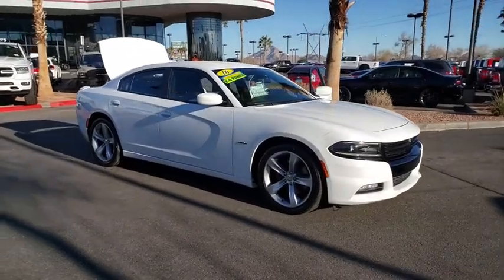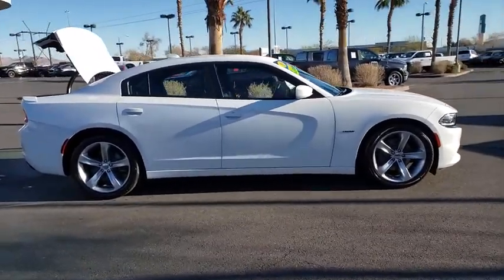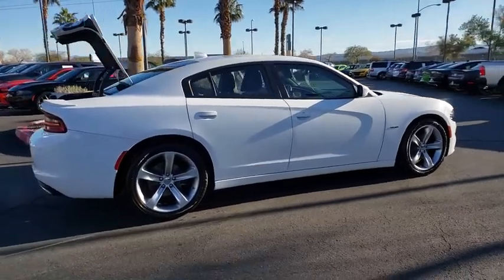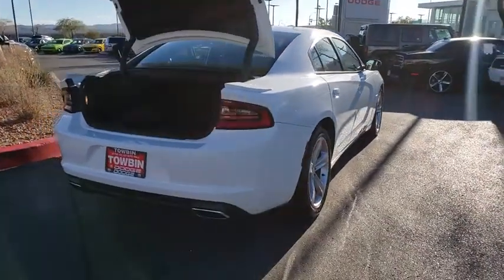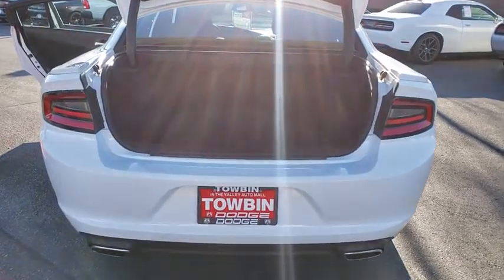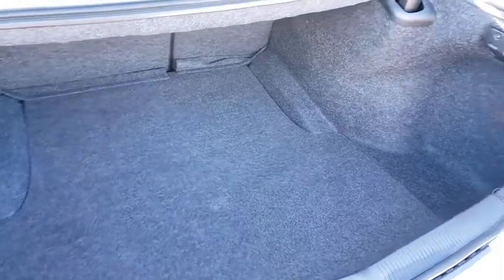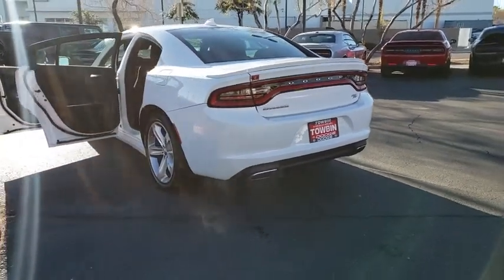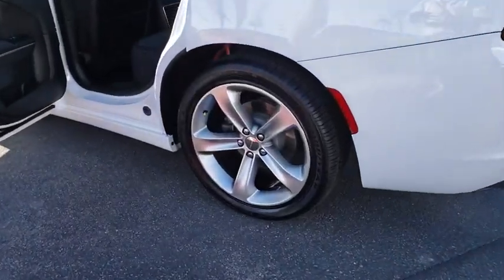2016 DODGE CHARGER Henderson, Las Vegas, Bullhead City, Lake Havasu, Laughlin, NV R29332B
Bright White Clearcoat Used 2016 DODGE CHARGER available in Henderson, Nevada at Towbin Dodge. Servicing the Las Vegas, Bullhead City, Lake Havasu, Laughlin, NV area.

Towbin Dodge
275 Auto Mall Dr

Garage Kept!, Local Trade!, Certified By Carfax - No Accidents, Certified By Carfax - One Owner, Remainder Of Factory Warranty Still Applies, black Cloth, Quick Order Package 29N R/T, R/T Badge. Clean CARFAX. R/T RWD 8-Speed Automatic HEMI 5.7L V8 Multi Displacement VVT  Recent Arrival!   CARFAX One-Owner. Bright White Clearcoat 2016 Dodge Charger You will have a pleasant shopping experience that is fun, informative, and never high pressured. Please don't hesitate to give us a call.